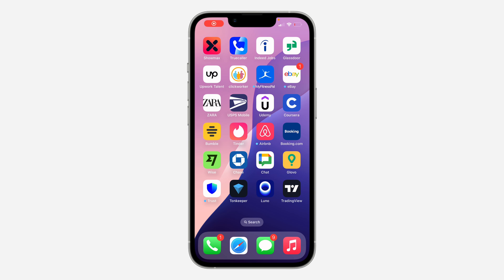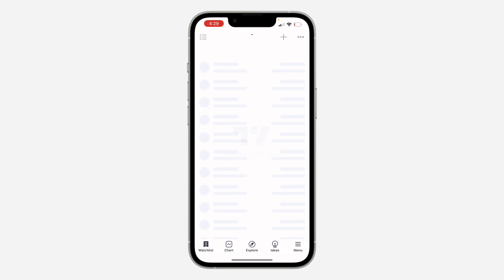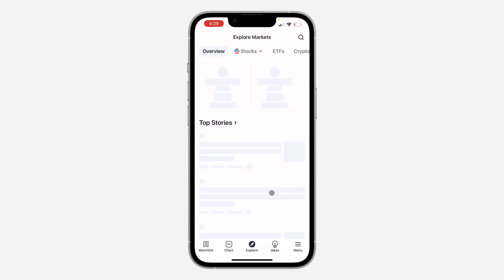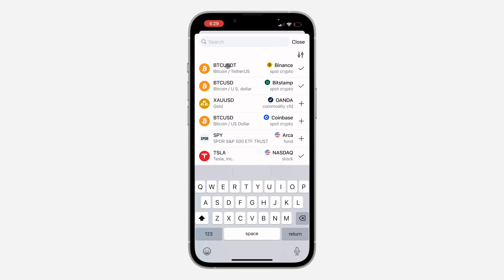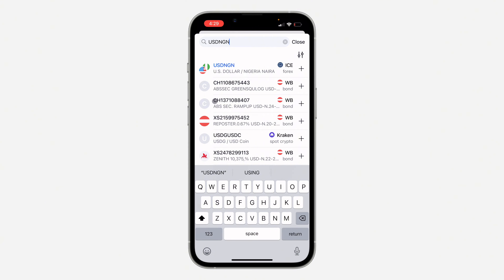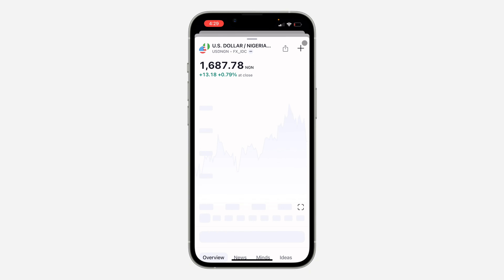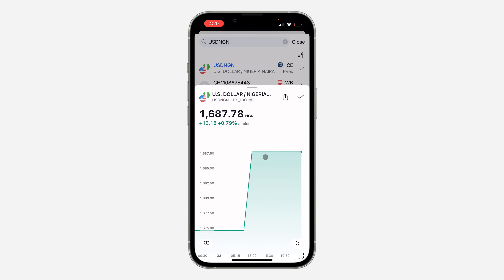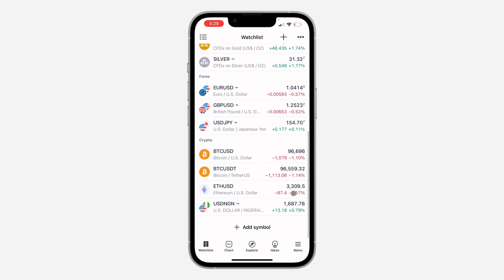How to Add Any Currency Pair to Watchlist on TradingView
Want to track specific currency pairs on TradingView? Learn how to easily add any currency pair to your watchlist and monitor their price movements in real-time. This video will guide you through the process of searching for currency pairs, adding them to your watchlist, and customizing your trading view.